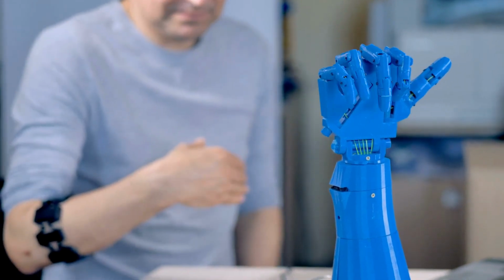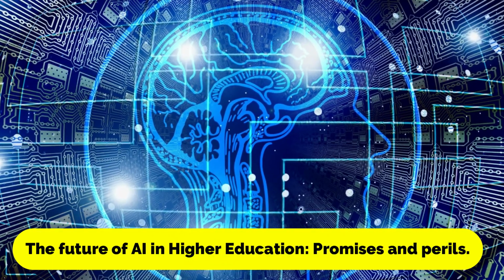The Future of Learning: AI in Education and its Benefits for Students | TechBee365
The Future of Learning: AI in Education and its Benefits for Students |  AI and Education Enhancing Learning and Student Success.

In this video, we take a deep dive into the exciting world of AI and education, exploring the many ways in which artificial intelligence is revolutionizing the learning experience for students and teachers alike. From personalized learning to predictive analytics, we'll examine the benefits and challenges of integrating AI into the education system. Discover how AI-powered tutors can adapt to a student's individual learning pace and style, leading to better engagement and retention. Learn how AI can help predict which students are at risk of dropping out and provide personalized interventions to prevent it. We'll also explore how AI is transforming higher education, with examples from universities around the world. Join us as we demystify AI and discover the potential of this technology to enhance education for all.

➡️  Please keep in mind that the videos on the Tech Bee 365 channel are intended to be educational and informative. We make every effort to read each and every remark.